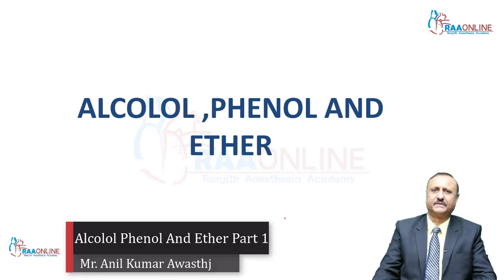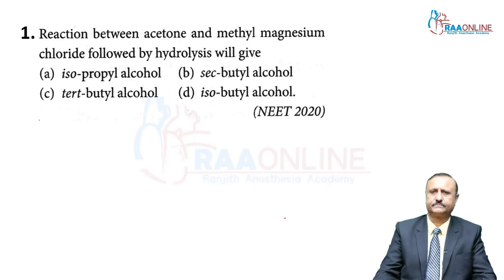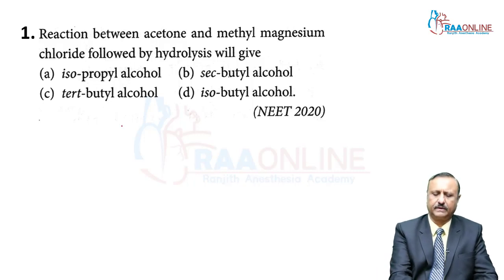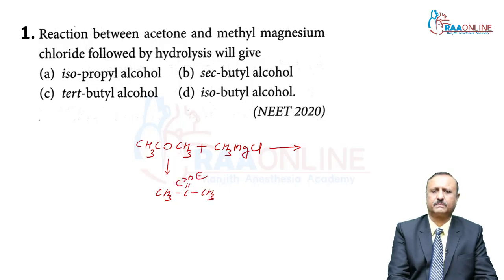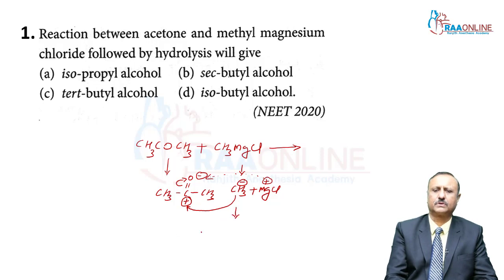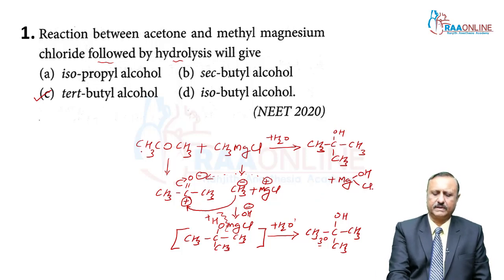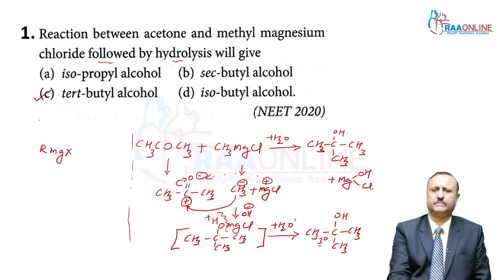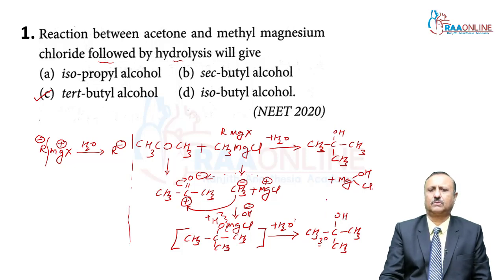Chapter - 7 Alcohol Phenol And Ether Part 1